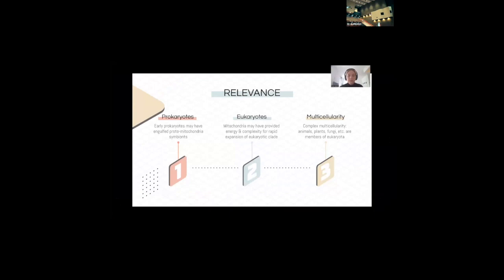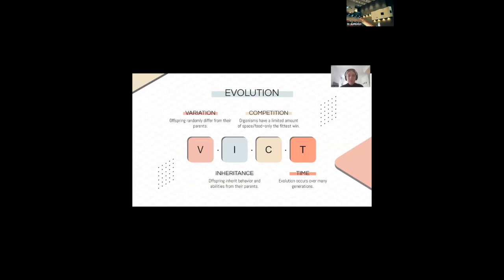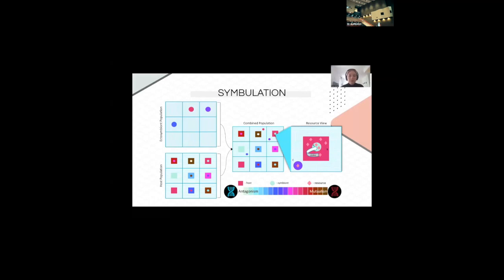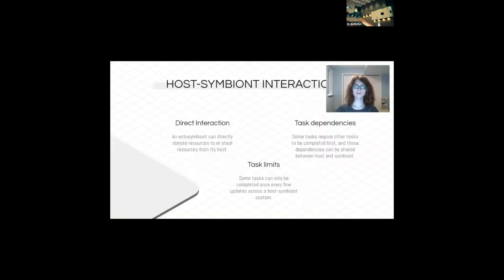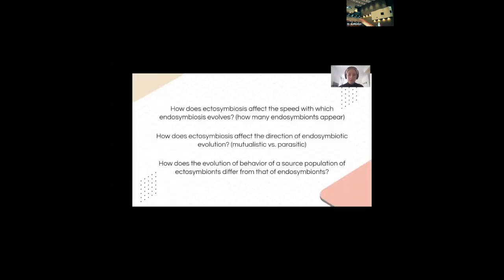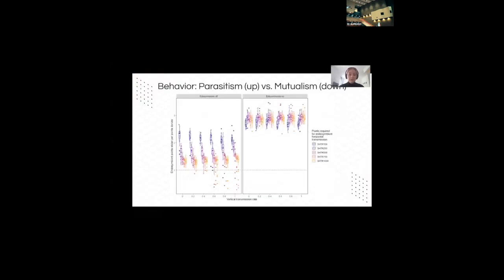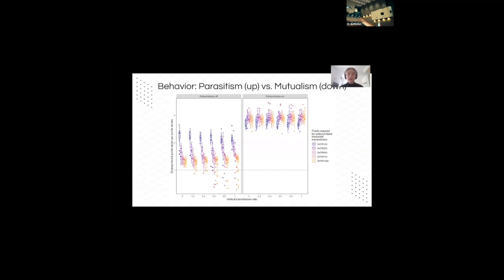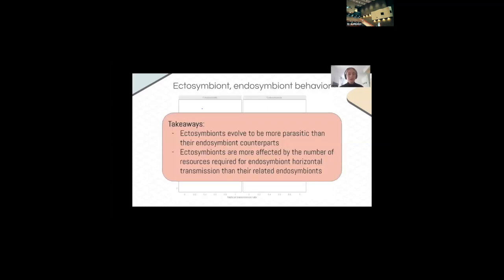ALIFE2023: Evolution of symbiotic task-based digital genomes: ectosymbiosis hastens the evolution o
ALIFE2023:  24(Mon) Evolution II Kiara Johnson, Sylvie Dirkswager and Anya Vostinar: Evolution of symbiotic task-based digital genomes: ectosymbiosis hastens the evolution of endosymbiosis